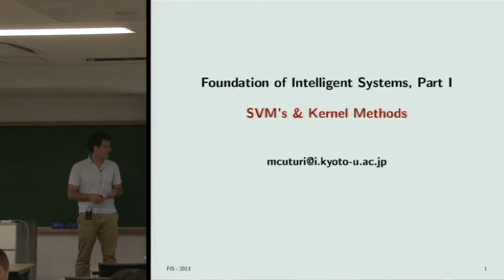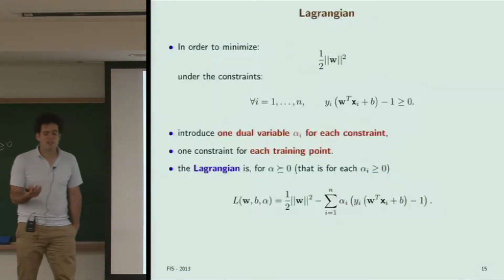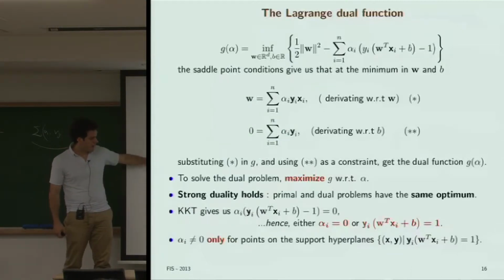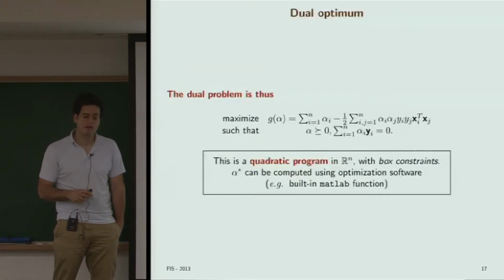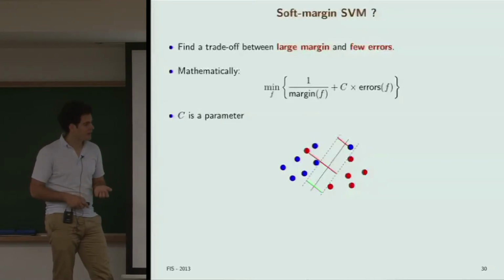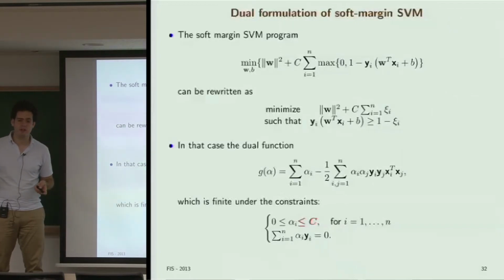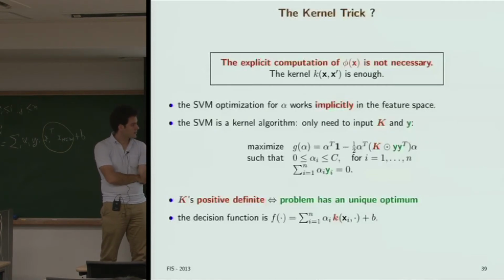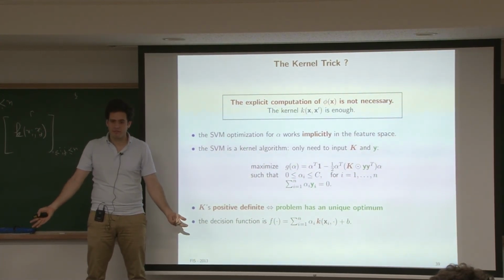Kyoto Univ. "Foundations of Intelligent Systems" Akihiro Yamamoto and Marco Cuturi, May 28, 2013